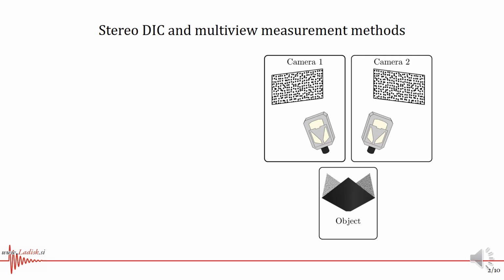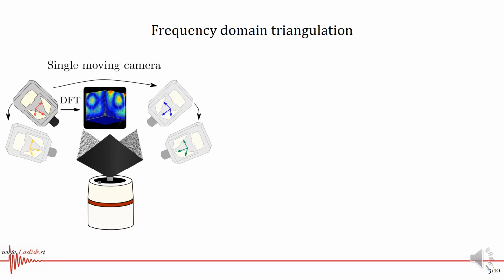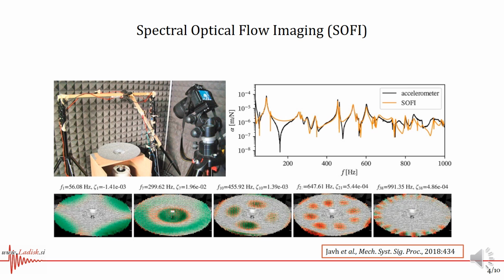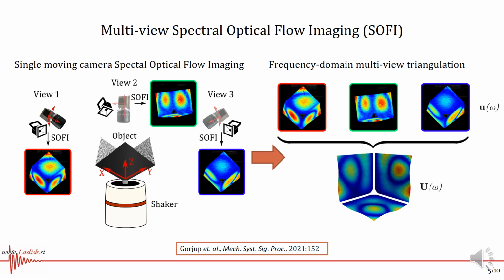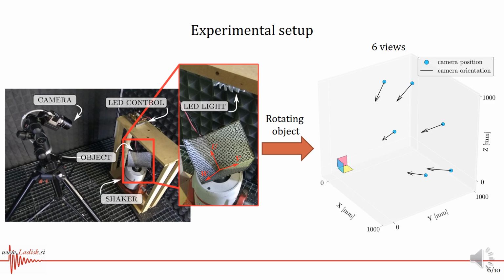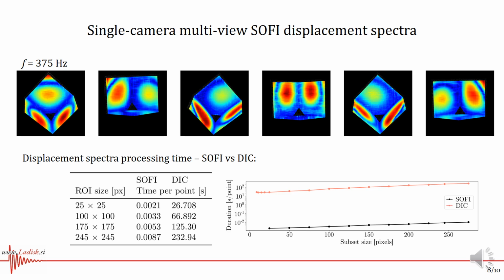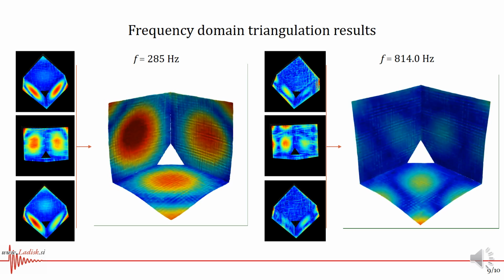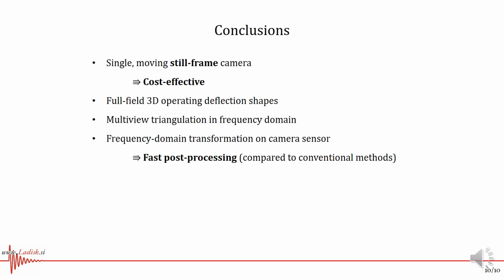Still-camera multiview Spectral Optical Flow Imaging for 3D ODS identification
Still-camera multiview Spectral Optical Flow Imaging for 3D operating-deflection-shape identification
D. Gorjup, J. Slavič, A Babnik and M. Boltežar
Mechanical Systems and Signal Processing, Volume 152, 1 May 2021, 107456